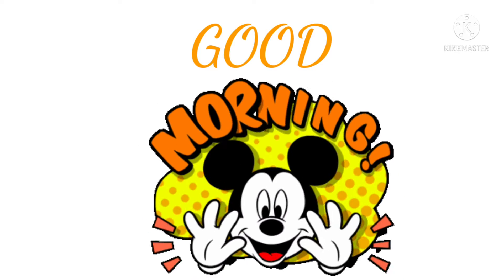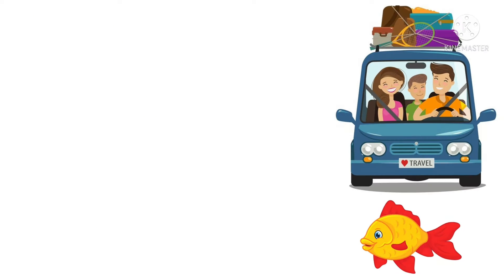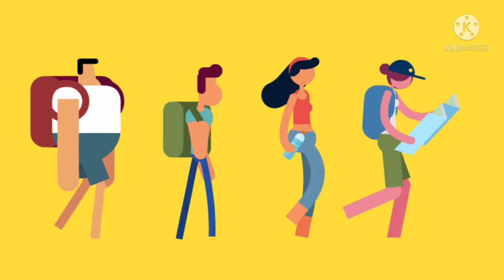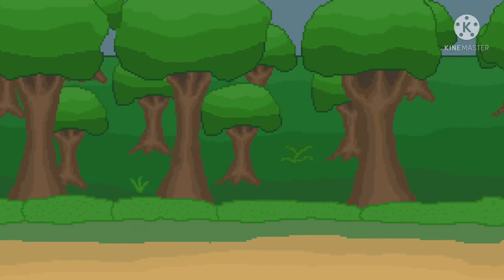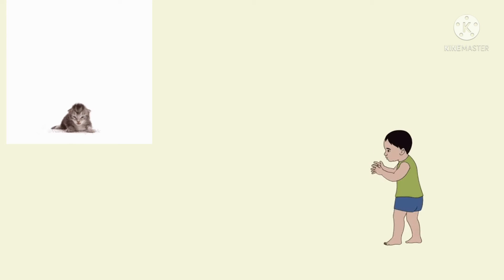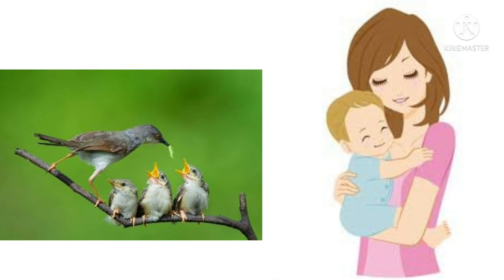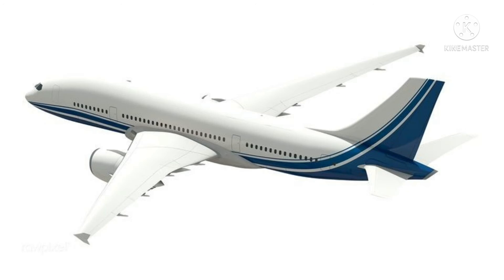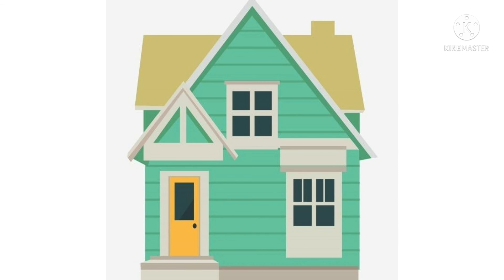Environment for Class Sr.Kg | Living and Non living by Neeta Ms